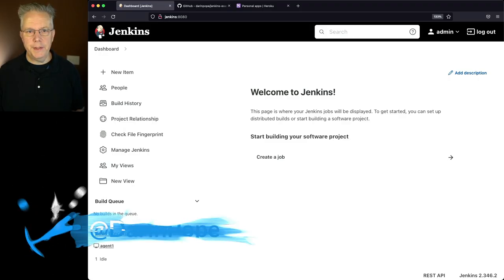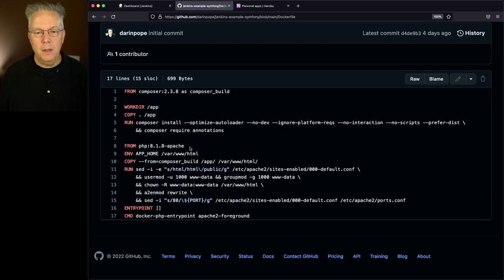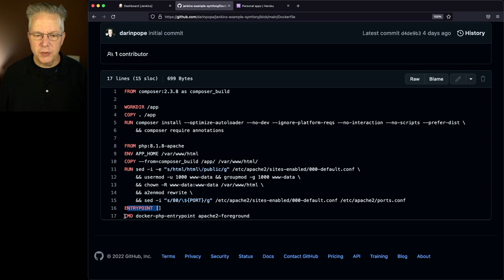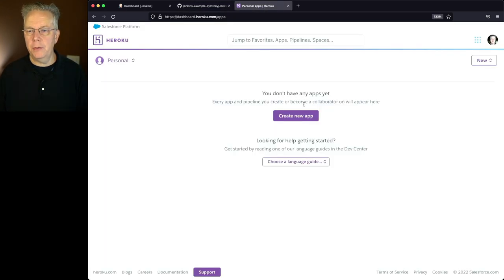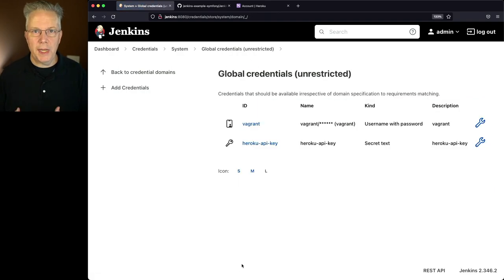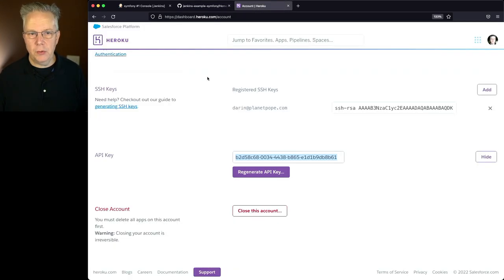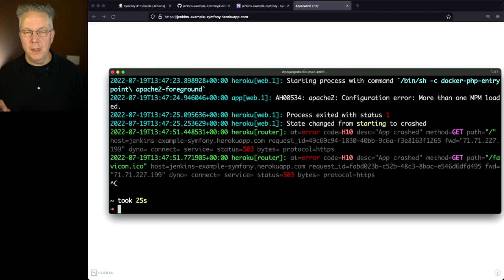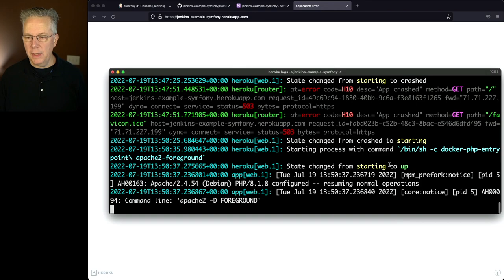How to Build and Deploy a Symfony Application Using Jenkins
Timecodes ⏱:

00:00 Introduction
00:07 Starting point
00:22 Review project
03:01 Create Heroku application
03:21 Create Jenkins credential for Heroku API key
04:04 Create Jenkins pipeline job
05:11 Verify application
05:28 Debug application
05:56 Enable lab configuration runtime-new-layer-extract
06:31 Restart and verify application